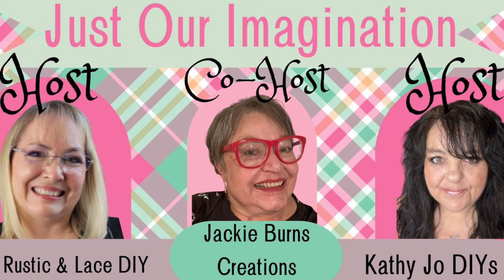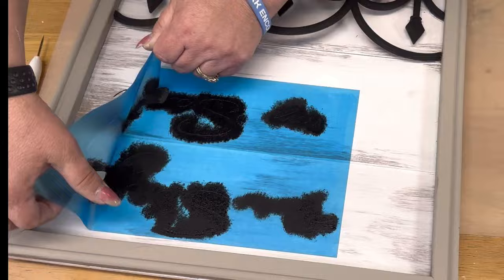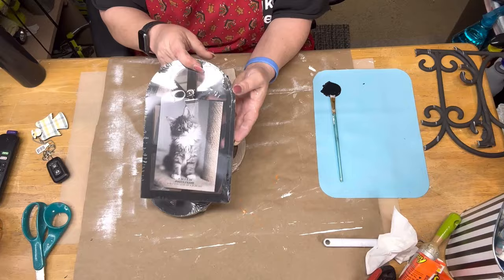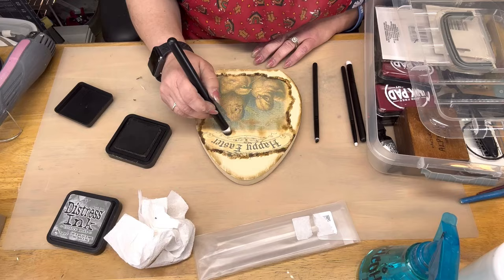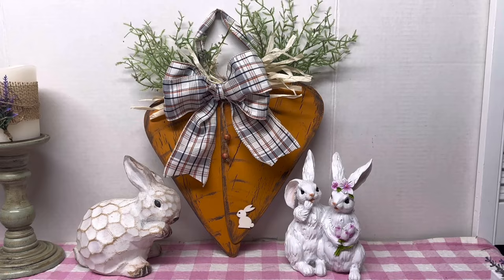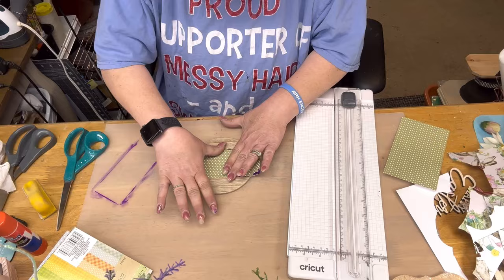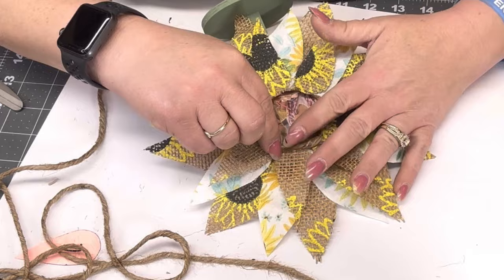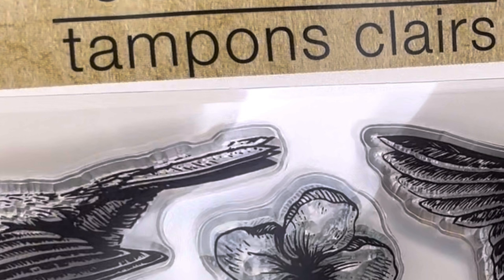Beautiful High End Looking Spring DIYs | Home Decor on a Budget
Instagram-Kathy Jo Diys

Kathy Jo
P.O.Box 442

HTV R ONT Mini Press

Amazon Store
Flat Bamboo sticks

200 PCS Natural Bamboo Sticks...
Home Decor Folkart Chalk Paint- Antique Green 8oz
Folkart White Cottge Chalk Paint 32oz
Folkart Cottage White 8oz
Waverly Chalk Paint Brushes

Coffee Stir Sticks
14 inch Wood Rounds
Glue Bot
Finger Sander
Finger Knife
Miter Shears
Green Vacuum Bug
Beadalon Beeding Needles
Wood Drawer Pulls

Rub-N-Buff 4 Color Assortment...

12 Pcs Farmhouse Sign Stencils,...

AUGSUN 1pcs Acrylic Clay Roller...

XEmbro 6 Pieces Embroidery Hoop...